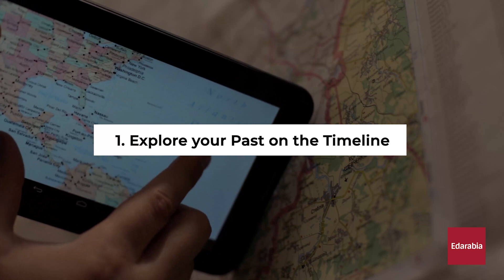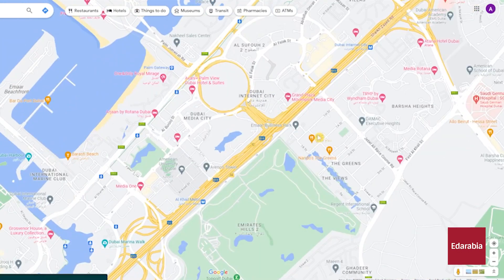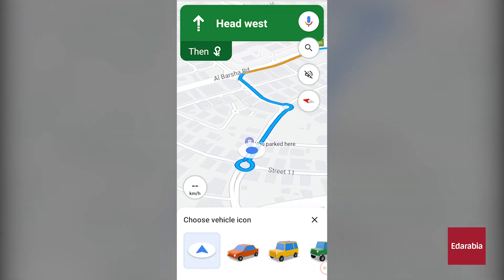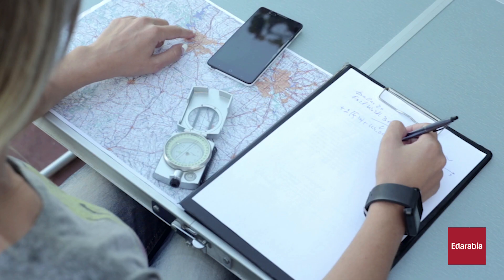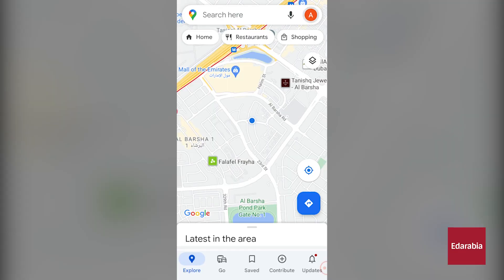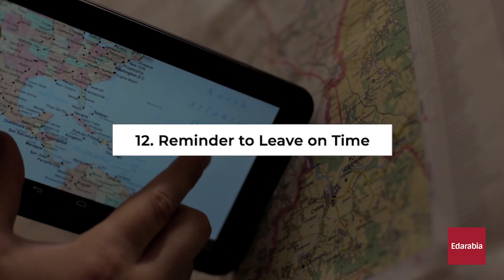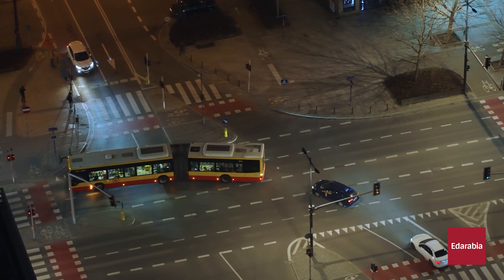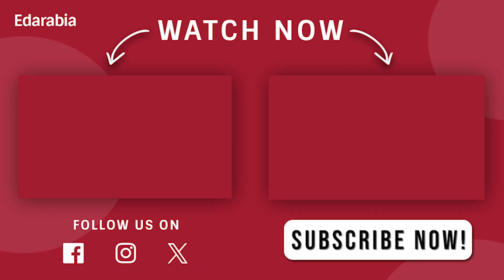15 Google Maps Tips and Tricks 2025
Welcome, everyone! 🌍 Get ready to enhance your Google Maps experience with our expert tips and tricks! Join us as we uncover the full potential of Google Maps and revolutionize the way you navigate and explore the world. 🗺️ Let's embark on this exciting journey together!

📍 1. Explore your Past on the Timeline

Dive into your Location History to reveal your past whereabouts.
Click the hamburger menu, select your timeline, and explore a world map adorned with red dots representing your various journeys.
Rediscover specific trips, like your unforgettable visit to Mumbai, India, with a day-by-day breakdown of your activities. It's like an automated life diary!
📅 2. Time Travel via Street View

Journey through time with Street View History.
Click the small yellow figure icon, select highlighted streets, and witness the incredible coverage of roads and even some waterways.
Zoom out to grasp the immense scale of Google's mapping efforts and click to access past images with dates.
🗣️ 3. Google Assistant's Voice Commands

Effortlessly engage with Google Maps using your voice.
Click on your profile picture, go to Settings, navigate to the Navigation section, and configure voice commands.
Simply say "OK Google" while navigating to get real-time information, like nearby gas stations and their prices.
🚗 4. Change Vehicle Icon

Customize your navigation experience by changing your vehicle icon.
Tap on the arrow symbol and select a different vehicle icon of your choice.
🏷️ 5. Set Custom Labels

Generate personalized labels for important locations.
Easily recall addresses by assigning labels like "Dentist" for quick navigation.
📍 6. Save Location

Conveniently store locations for future reference.
Click "Save" for places like the Museum of The Future, Dubai, and access them in the "Your Places" section.
🌐 7. Offline Maps

Download maps for offline use.
Click your profile picture, go to "Offline Maps," and create a custom map for offline access.
📍 8. Share Real-Time Location

Share your live location with others.
Tap on your blue indicator, select "Share Location," set the duration, and choose recipients for real-time tracking.
🚗 9. Avoid Tolls, Highways, and Ferries

Tailor your route preferences.
Go to your profile picture, then "Settings" and "Navigation" to customize route preferences.
🏢 10. View Inside Buildings
- Explore interiors of select buildings like Dubai Mall.
- Zoom in to access detailed layouts, switch between floors, and make indoor navigation a breeze.

🛑 11. Add Multiple Stops
- Plan your route with multiple stops.
- Easily insert additional stops, rearrange their order, and optimize your journey.

⏰ 12. Reminder to Leave on Time
- Set reminders for timely arrivals.
- Ensure punctuality by setting reminders based on real-time traffic conditions.

🗺️ 13. Drag & Drop to Edit Route
- Flexibly adjust your route with a simple drag-and-drop method.
- Modify your route effortlessly to pass through specific locations.

🚆 14. Public Transport
- Navigate public transportation seamlessly.
- Switch to the public transit icon for information on trains, buses, or subways to reach your destination.

🚦 15. Find Traffic Routes
- Observe traffic conditions at various times of the day.
- Use the traffic view to investigate traffic patterns and choose congestion-free routes.

From hidden gems to optimizing your daily commute, these tricks have got you covered! 🌟 Now, armed with this knowledge, venture out with confidence, making your journeys smoother and more enjoyable. Happy navigating! 🚀